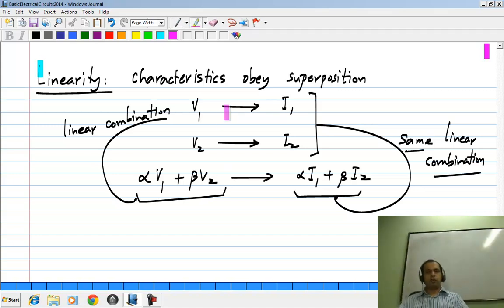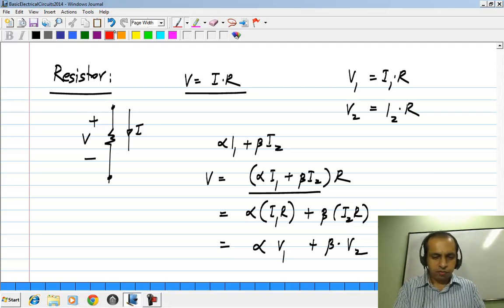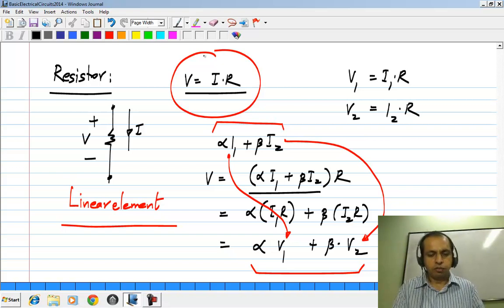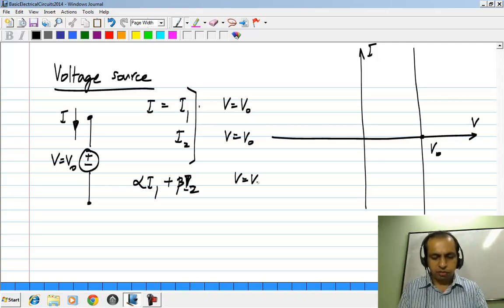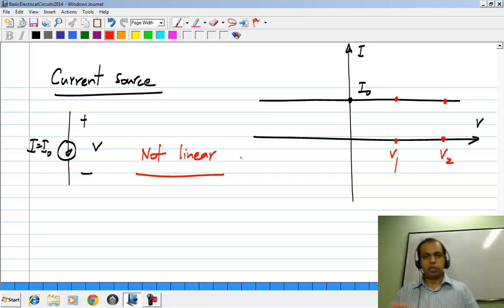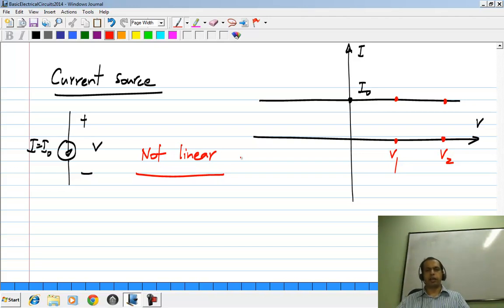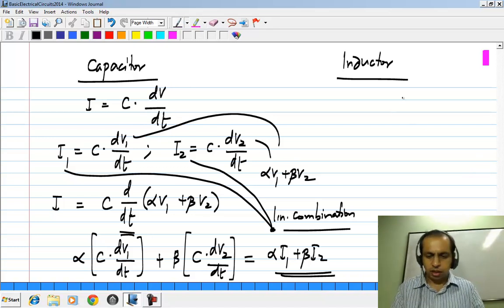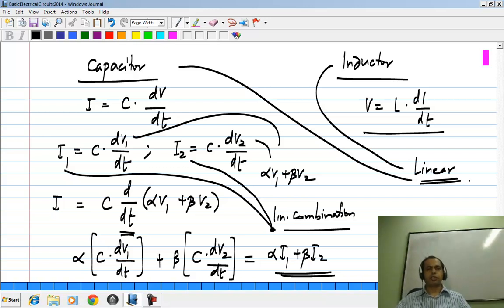Linearity of Elements